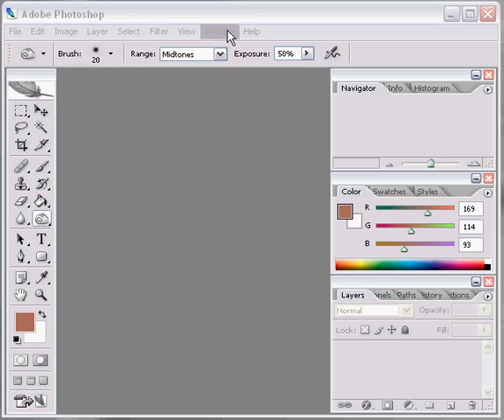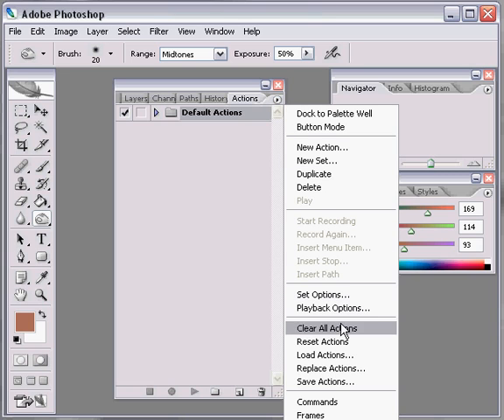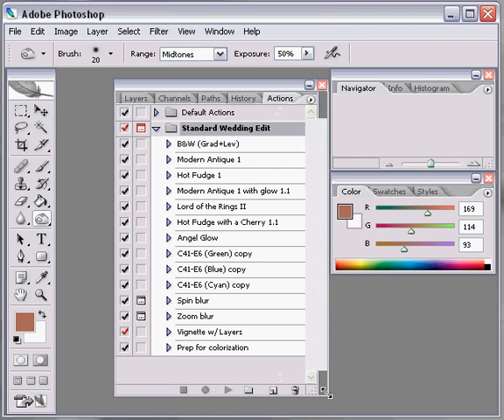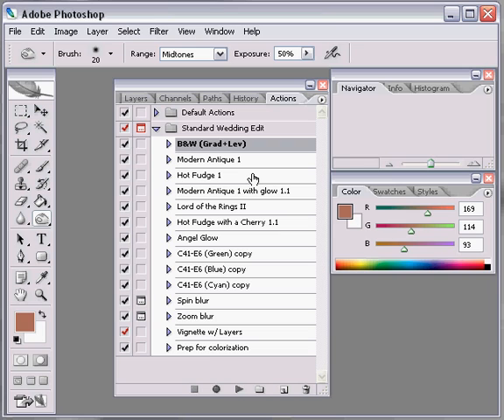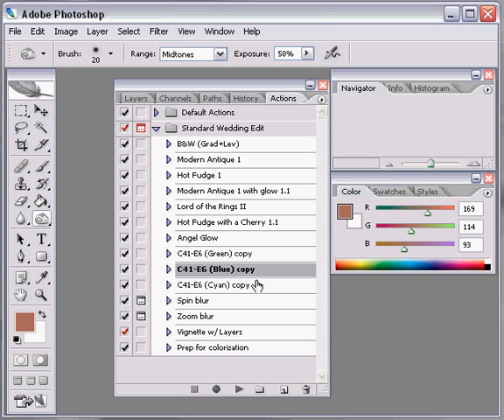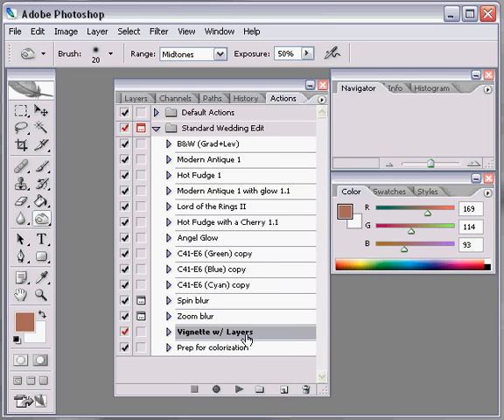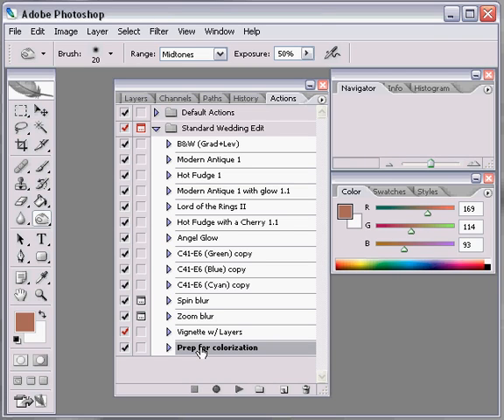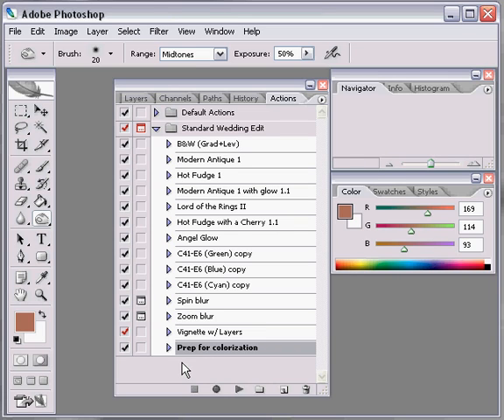Loading Actions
Loading Actions into Photoshop